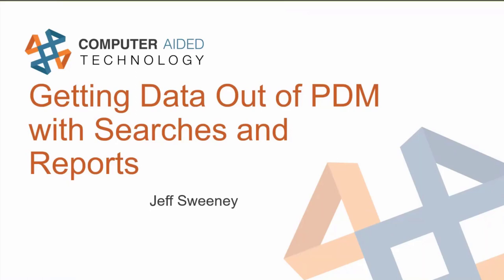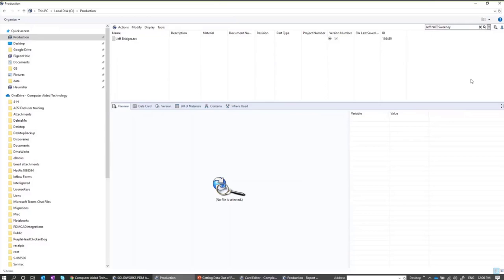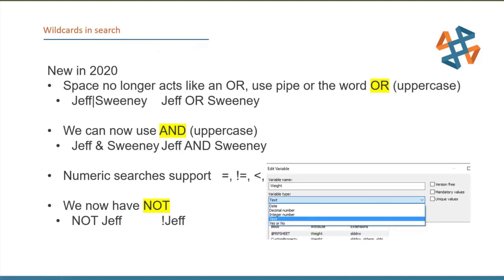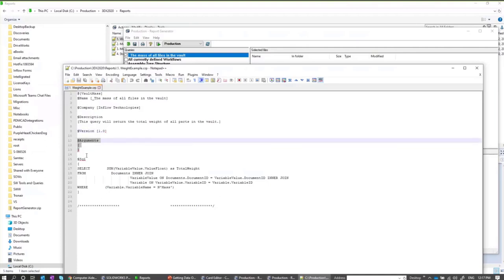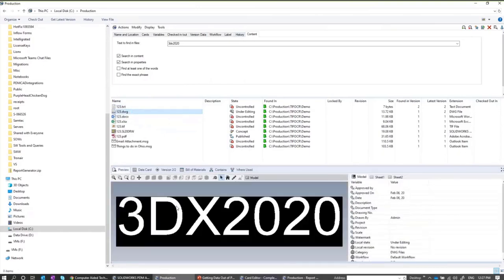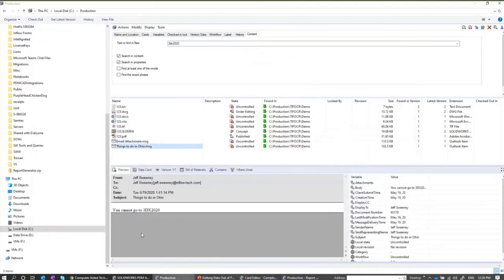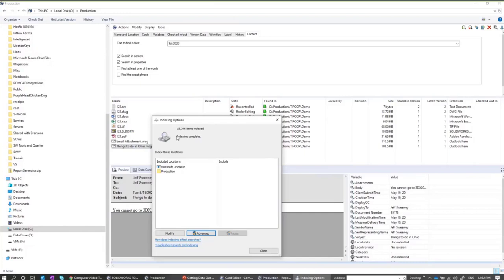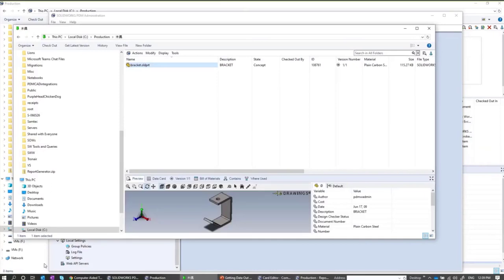Getting data out of PDM with Searches and Reports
Hosted on 5/19/20 by Jeff Sweeney

If we spend time entering meta in data into PDM, we would like to know some of the many opportunities that are available to leverage this data. This session will cover tips and tricks for using the search tool, show the basics of PDM’s Report Generator, and show why you should index your vault.